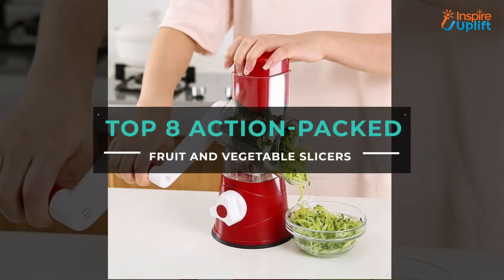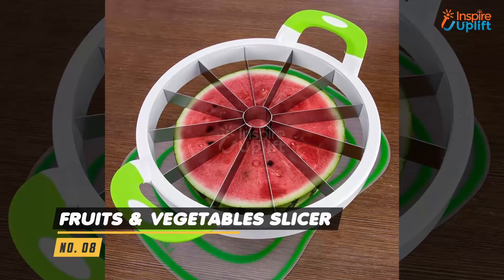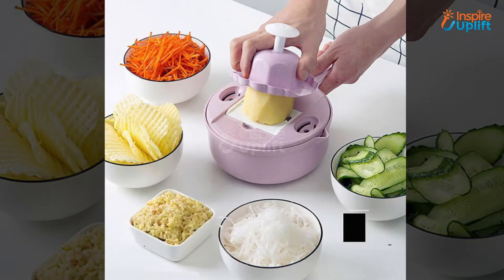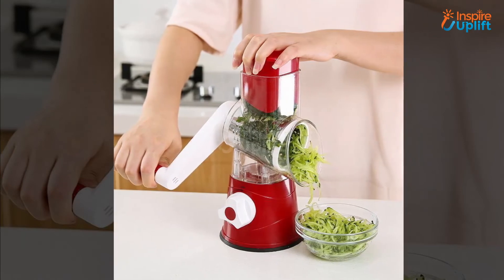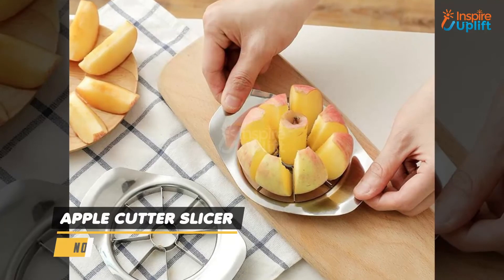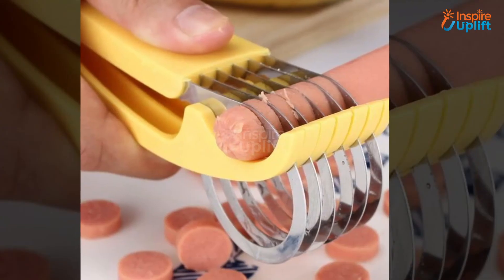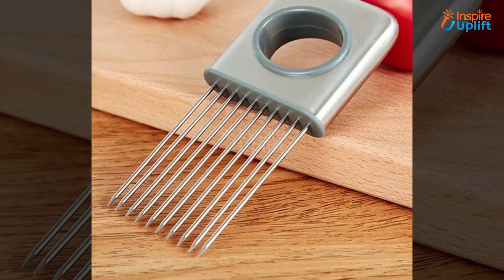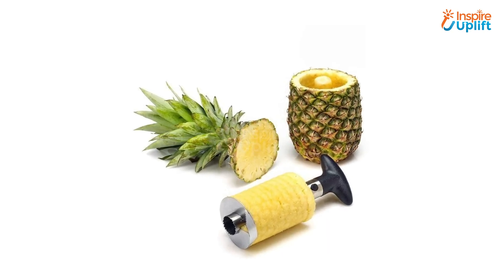Top 8 Action Packed Fruit and Vegetable Slicers - Action Packed Fruit and Vegetable Slicers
Being a kitchen expert, you always love happening tools that help cut fruits and vegetables quickly, especially when you are in a hurry. We have these ingenious fruit and vegetable slicers to make your chore hassle-free.